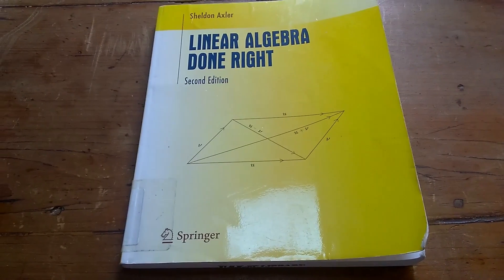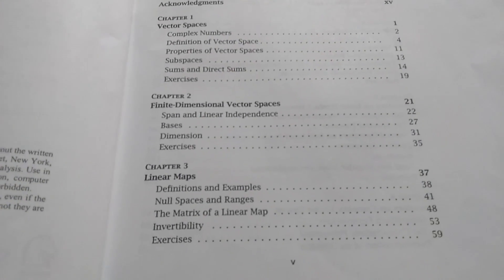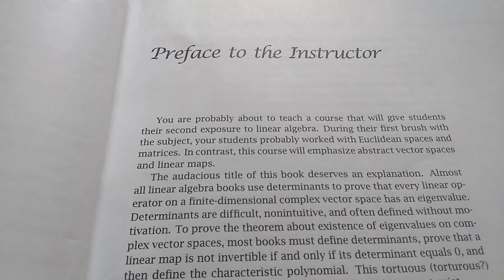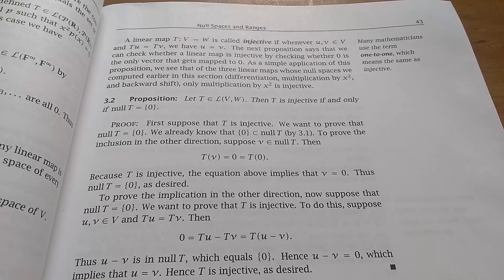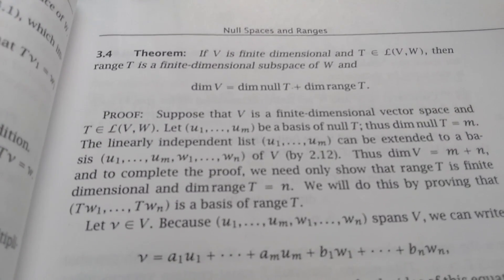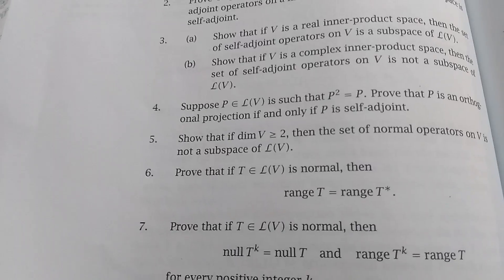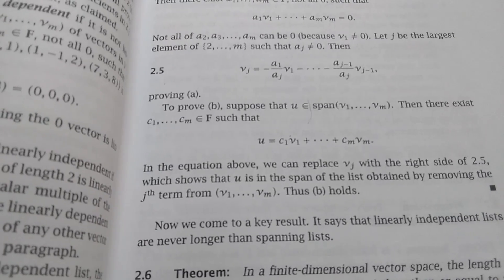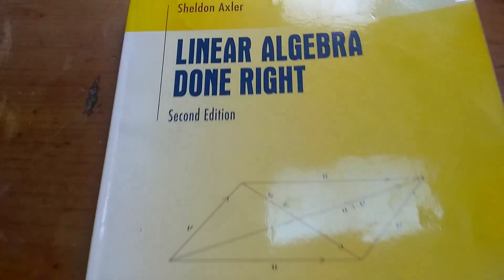How to Learn Linear Algebra, The Right Way?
This is the book on amazon

In this video I talk about a Linear Algebra book with a very interesting title. I have known about this book for years but I never actually sat down and carefully looked at it until now.

This book is awesome! The book is called Linear Algebra Done Right and is written by Sheldon Axler.